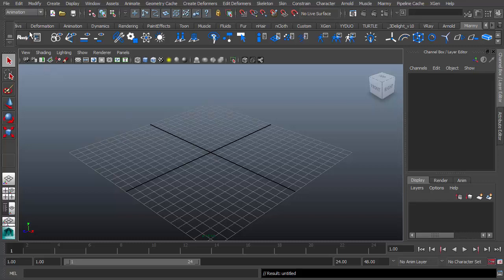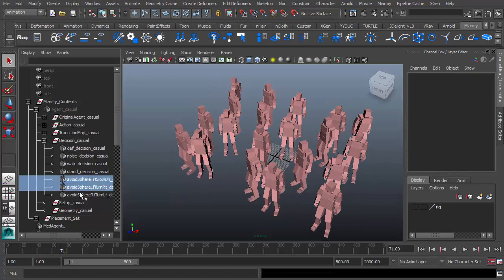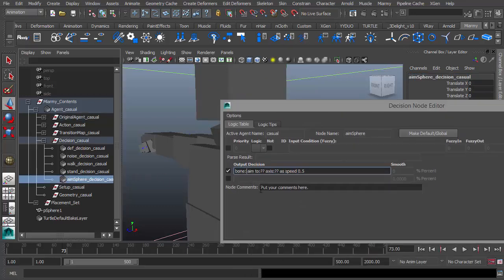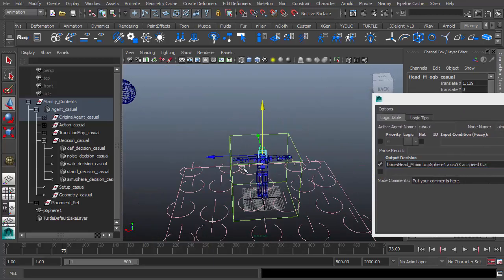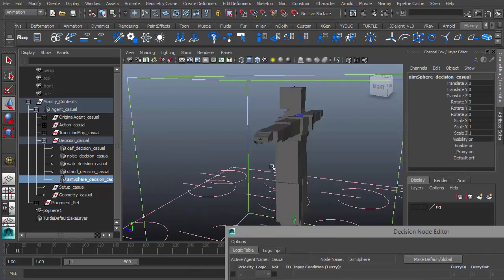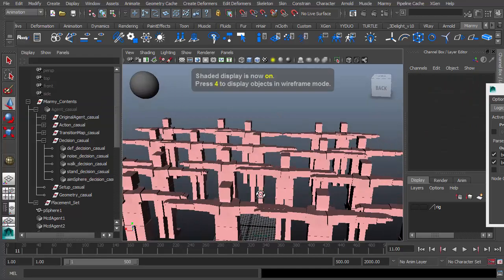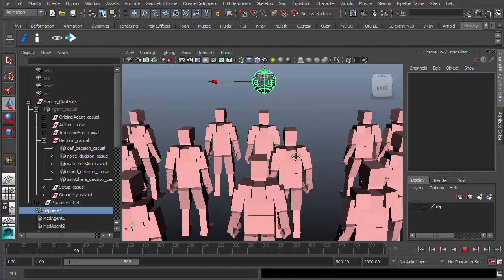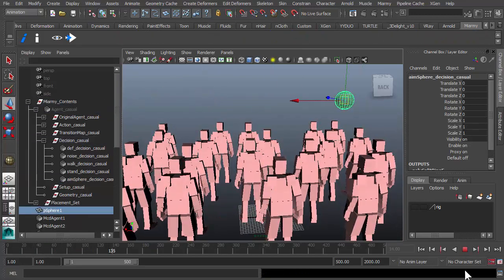062 Aim Logic